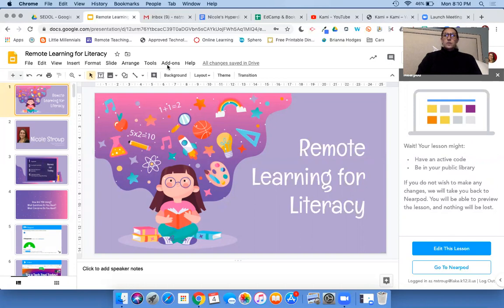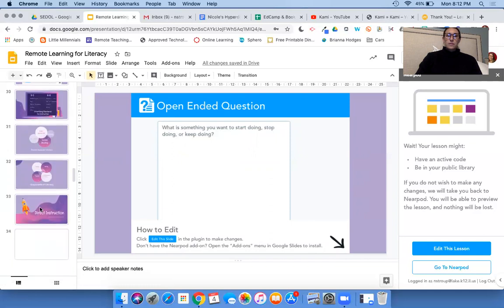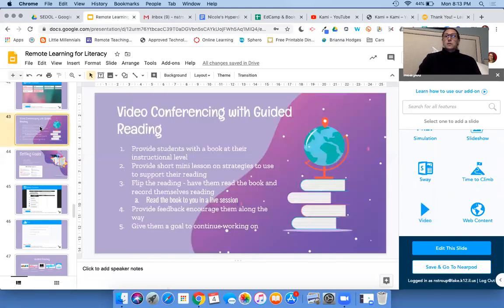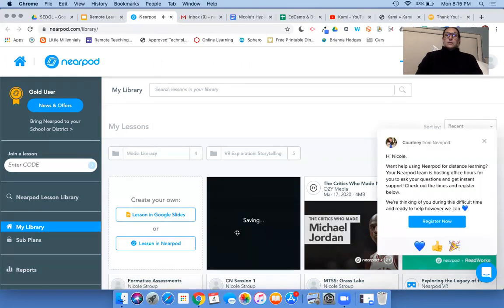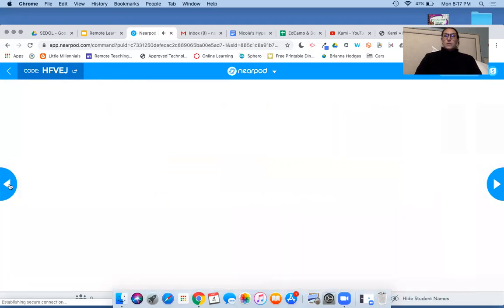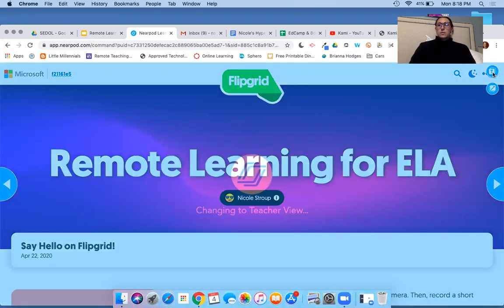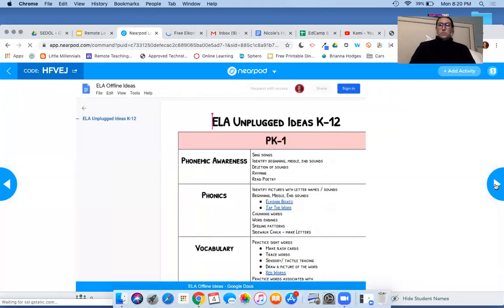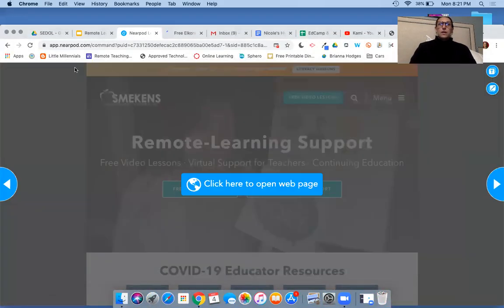Nearpod Add on with Google Slides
Check this out!  Every educator needs to use Nearpod add on with students, teachers or for PD.  See how easy it is to create interactions with participants in Google Slides in virtual learning.